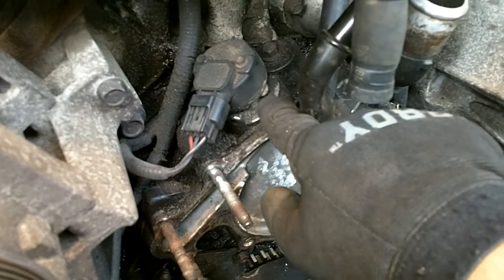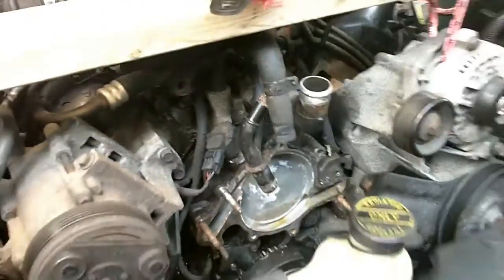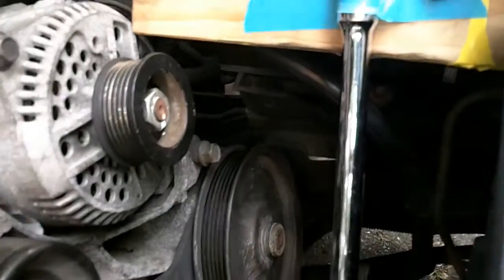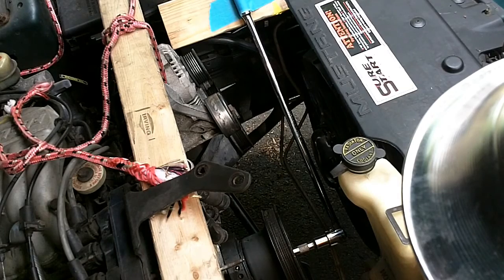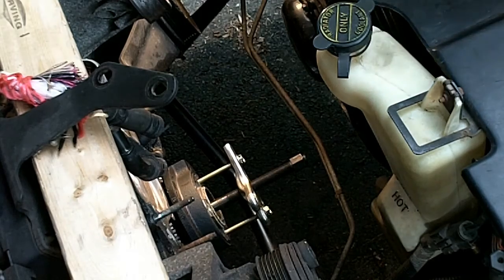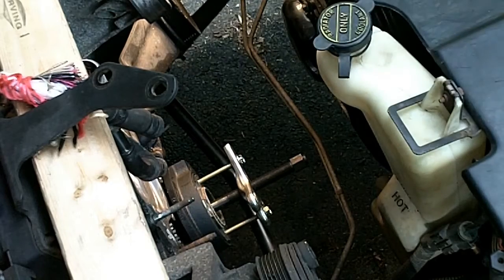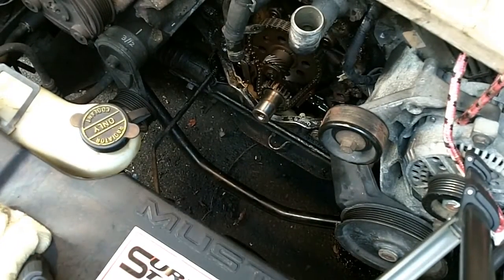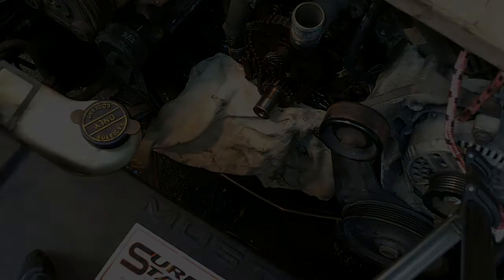Oil Leak Fix Part 2 Timing Chain Cover Gasket Ford 3.8L V6 1994-1999 Mustang Thunderbird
The oil leak was getting out of hand on my 1996 Ford Mustang 3.8L. Pretty sure it's coming from the front engine cover (timing chain cover), so we're going to install a new gasket.

This video is part 2 of a 3-part series. In this video we complete the disassembly down to the timing chain cover, including loosening of the crankshaft bolt and removal of the harmonic balancer/damper.

In video 1 we gave an overview of the project and disassembly down to the water pump. Here's a link to video 1

In video 3 we install the new gasket and put everything back together. Here's a link to video 3

The Fel-Pro Gasket kit TCS 45951 can be purchased through amazon

The 3.8L V6 engine was used by Ford in several vehicles, including the Mustang, Thunderbird, Econoline Van, and the Windstar. Possibly others.